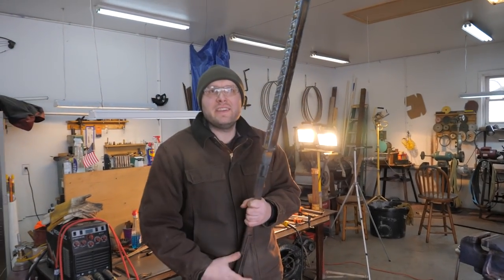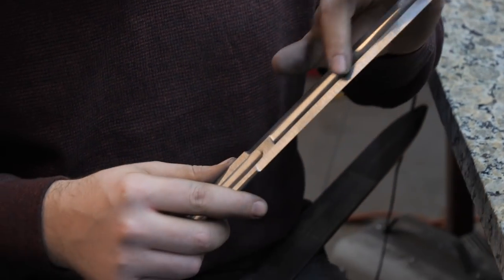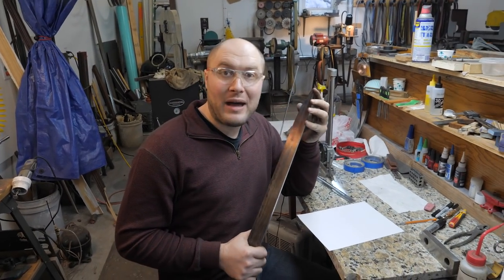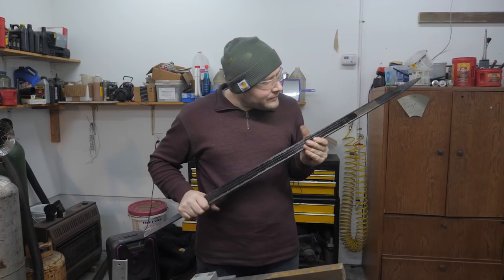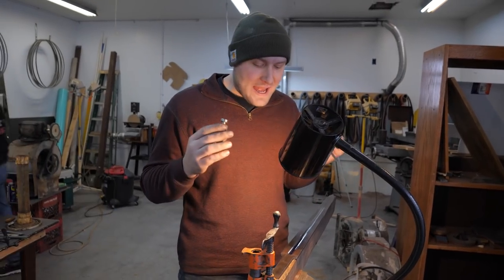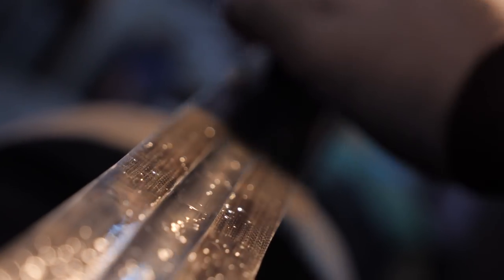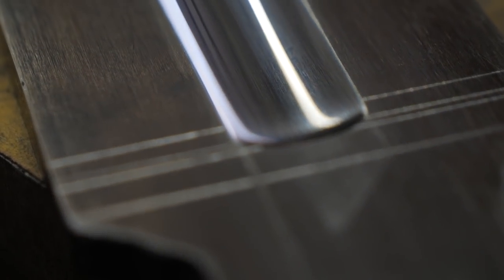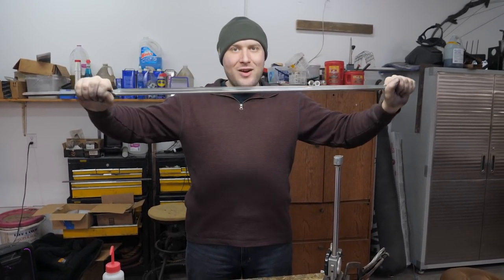Making a Medieval Damascus Sword Pt. 12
I am making a medieval damascus sword.  This journey is going to be FunTastic for it is my very first sword build!  If you like Forging, hammering, fire, knives, swords, laughter, entertainment, and if you breath,  then this is the video for you!

I am a full-time Mastersmith knifemaker, and I love my job! I specialize in forged fixed blade knives and also make many other types of beautiful knives.

In March of 2007, I went to the W.F. Moran School of Bladesmithing in Old Washington, Arkansas where I took a two week class on Intro to Bladesmithing under ABS Mastersmiths Bert Gaston and Greg Neely. This is where I learned how to make a blade that would pass the ABS Journeyman Smith Performance Test, after that I took a class on Handles and Guards under ABS Mastersmith Jim Walker where I learned how to make handles out of stag, exotic woods and many other materials.

In June, 2011 I received my Mastersmith Stamp at the Atlanta BLADE Show. Now that I have been granted my MS certification I have a desire to expand my field and continue learning and teaching what I learn, God has given me all the opportunities and teachers that I’ve had and I thank Him for giving me the ability to do something I love.